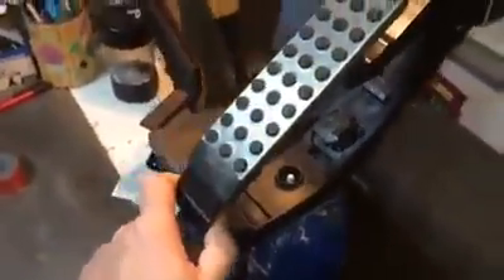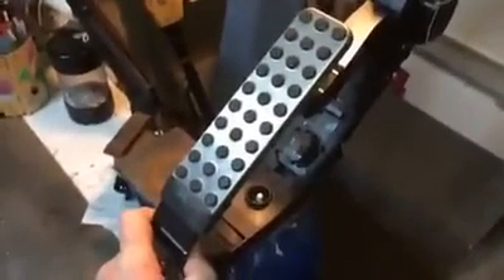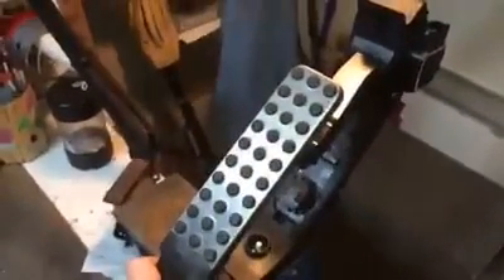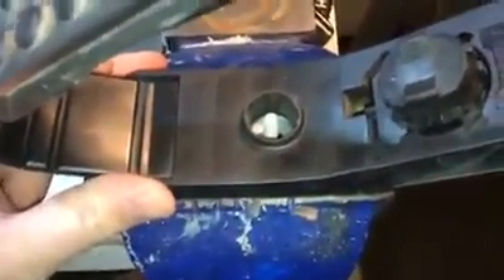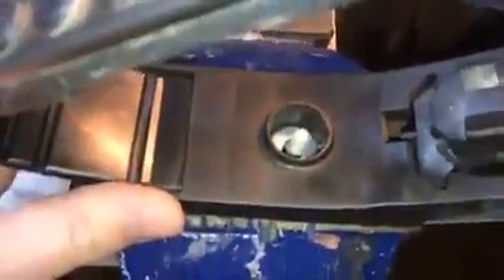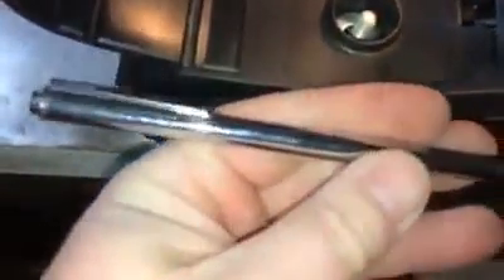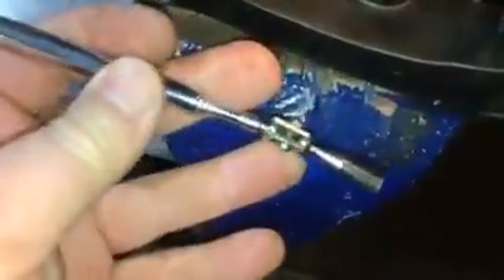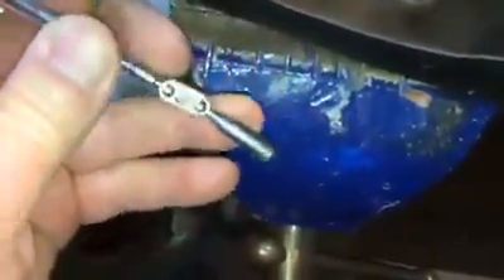Throttle Pedal position sensor = limp mode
Throttle Pedal Position Sensor removal. If your Mercedes or Crossfire (N/A and SRT6 automatic) goes into limp mode when you give it full throttle